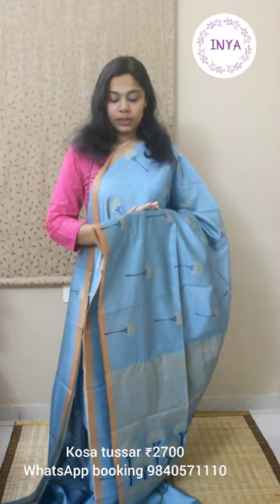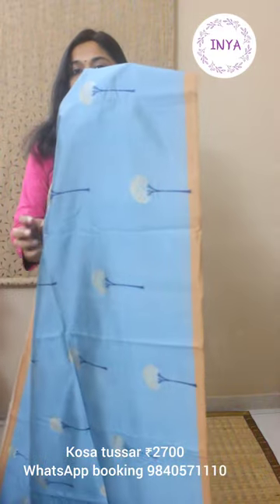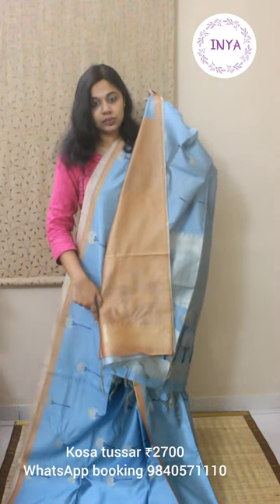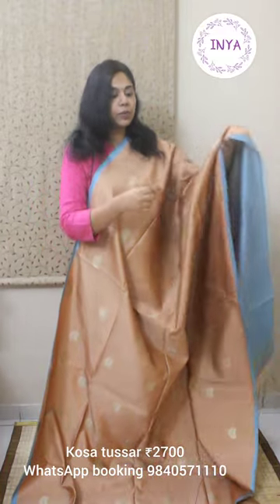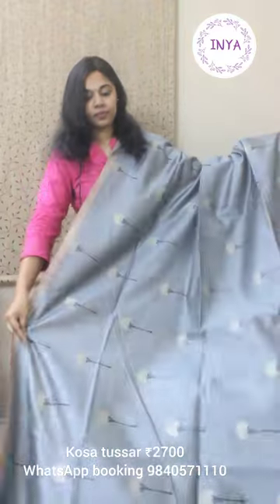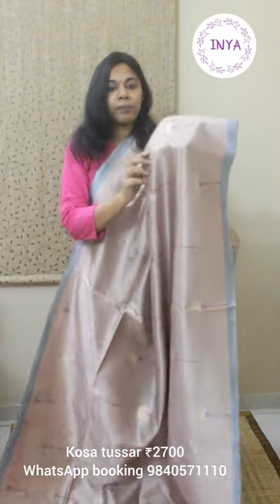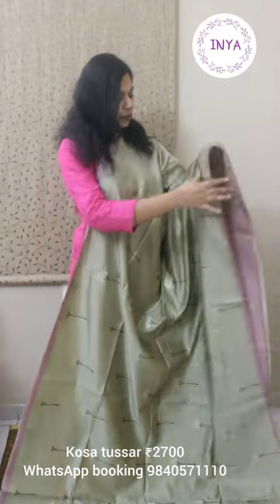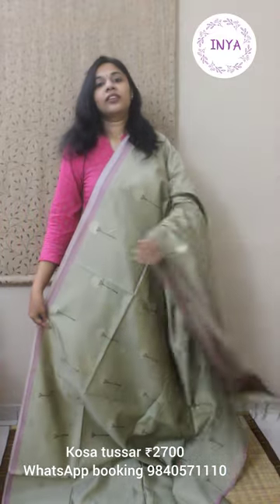Kosa Tussar Sarees by INYA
Elegant light weight versatile to carry for small occasions function and work

to purchase WhatsApp with saree screenshot on 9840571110